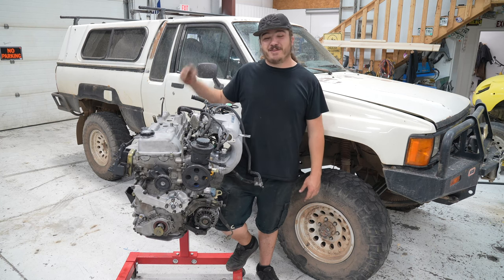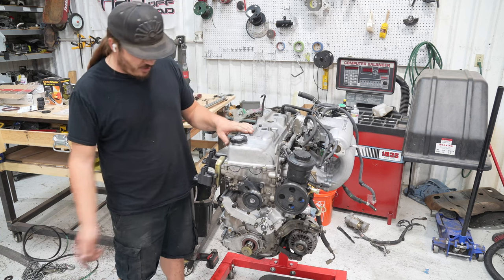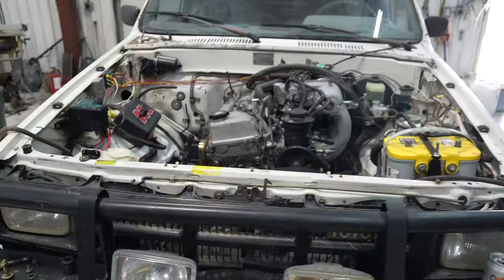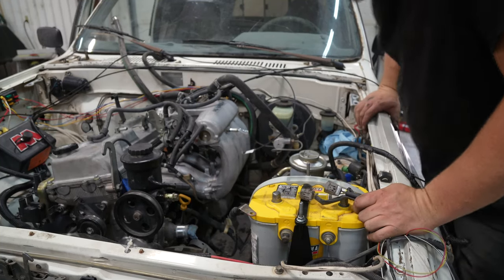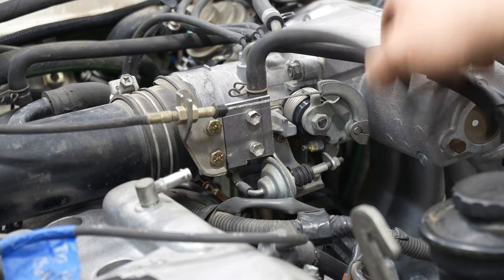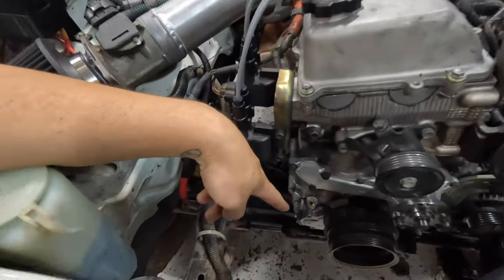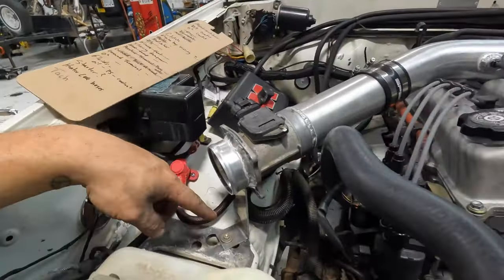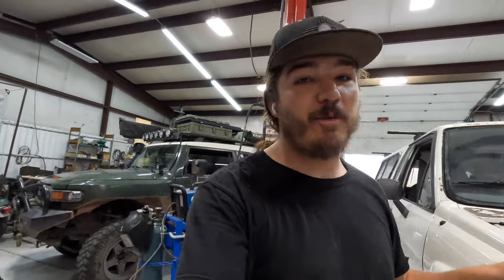Toyota 3RZ Swap Guide - Complete Start To Finish 3RZ Swap How To. 22R to 3RZ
ALL Your engine swap needs

You should probably watch this start to finish before you 3RZ swap your rig!
We have a bunch more content headed your way along with a custom turbo kit build for the 3RZ engine. This 1985 Toyota Pickup came in with a 22RE engine and left with a ton more power, with the 3RZ engine under the hood.

3RZ swap 3rzfe 1uz swap 2uz swap 3.4 swap 5vz swap toyota engine swap engine swap solid axle swap